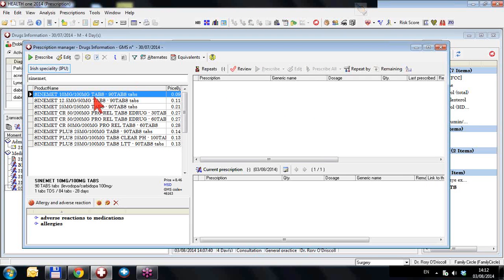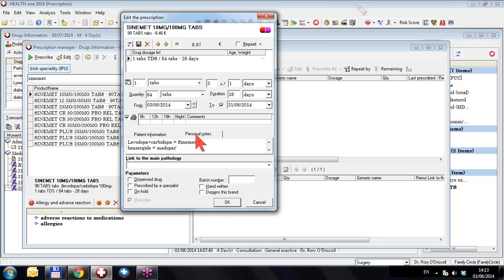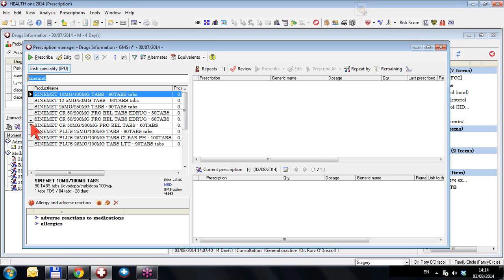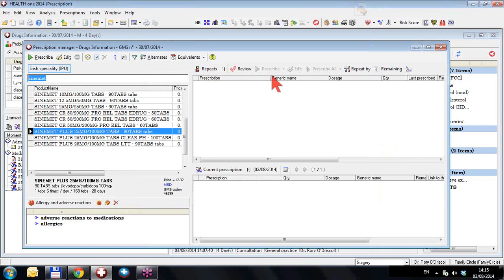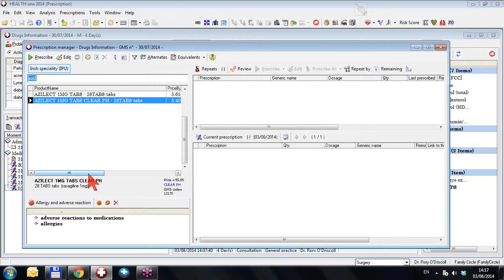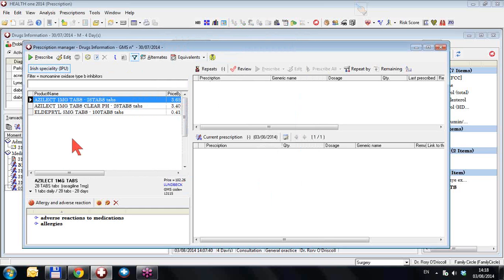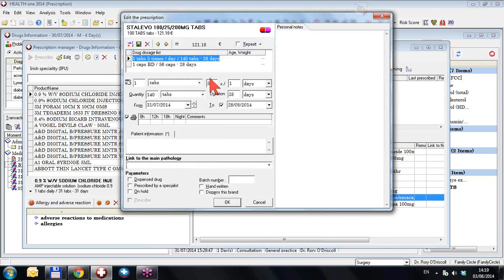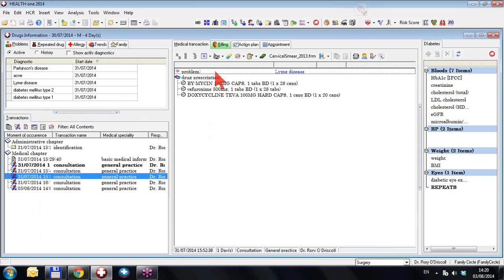Prescriptions - Adding Personal Information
Health one version 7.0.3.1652 and higher versions. Changes include several improvements to the Drug Module. This video shows how to maximise user input of drug information